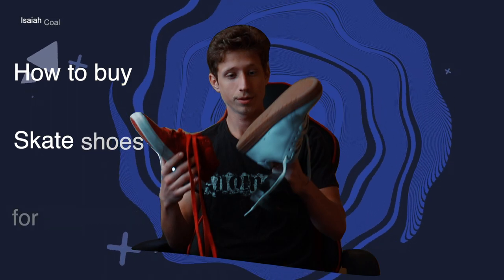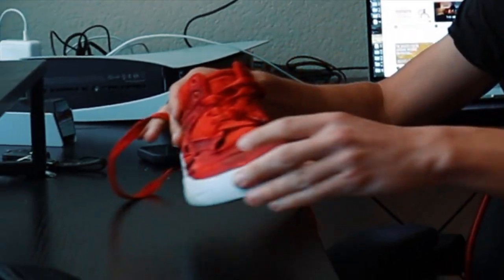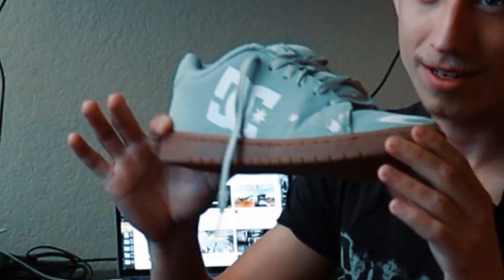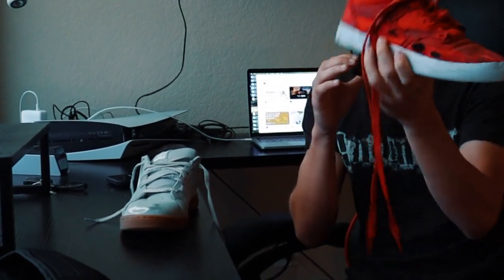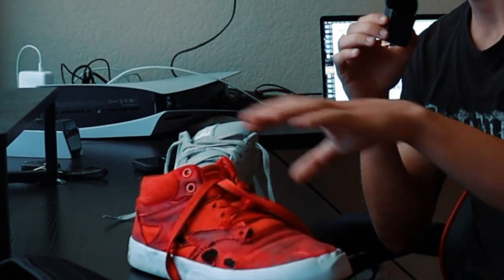suede VS canvas skate shoes